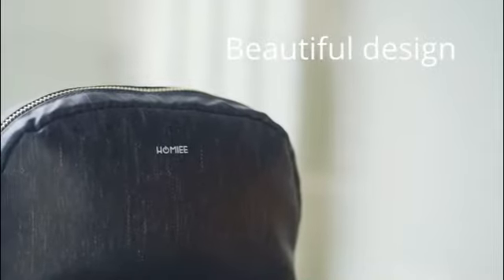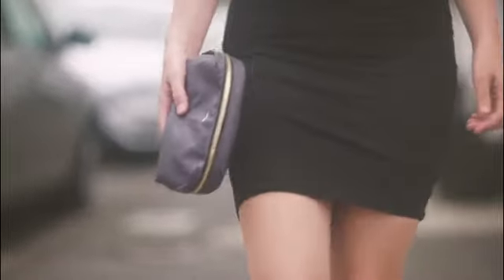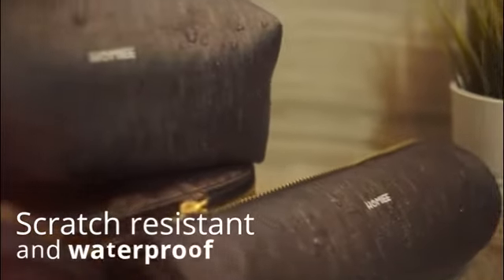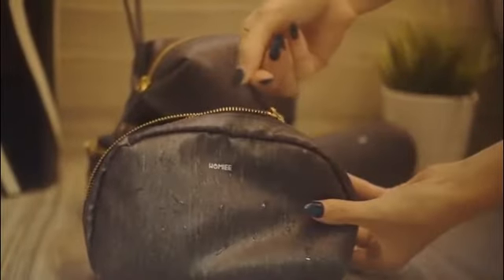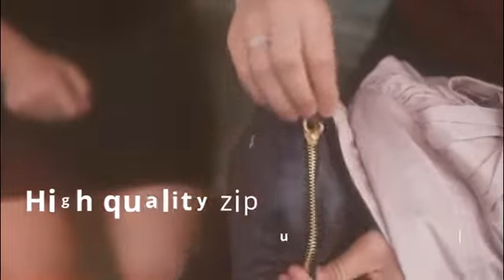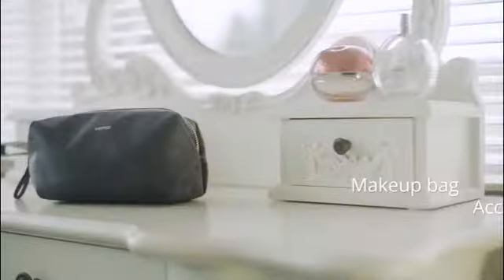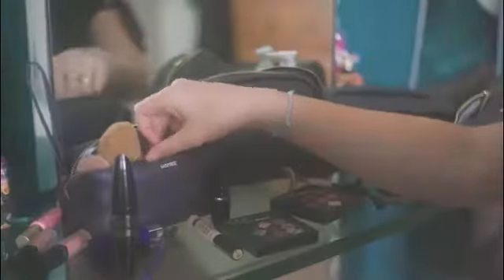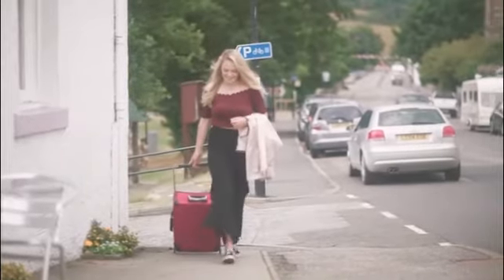👝 Que NECESER DE VIAJE comprar? | Los 4 mejores de Amazon 2020 🧳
🛒 Links a Amazon para comprar los productos: 🎁
4- And pulling out the slack

3- Leathario Bolso de Aseo Viaje Cuero Autentico para Hombres y Mujeres Neceser Grande

2- Wind Took Neceser Maquillaje Neceser de Viaje

1- HOMIEE Neceser

Aviso legal: Este video y la descripción contienen enlaces de afiliados, lo que significa que si hace clic en uno de los enlaces de productos y compra, recibiré una pequeña comisión. Esta ayuda apoya al canal y nos permite continuar haciendo videos como este. ¡Gracias por el apoyo! Si encuentra algo de su material con derechos de autor en este video, déjenos un mensaje en para que podamos resolver el problema.